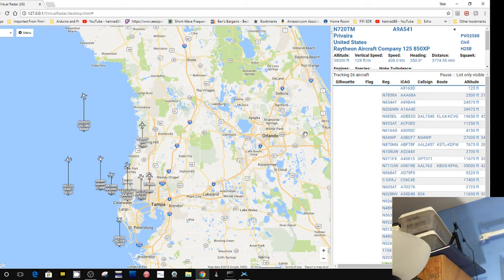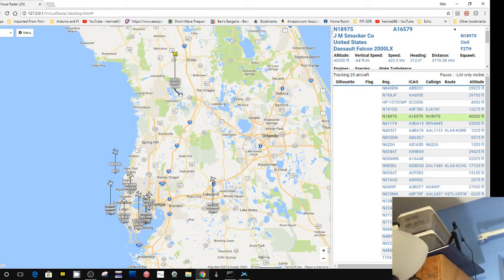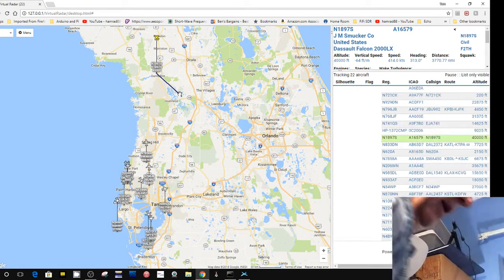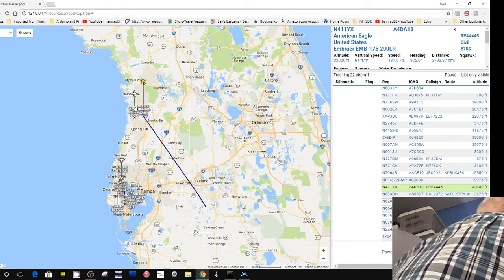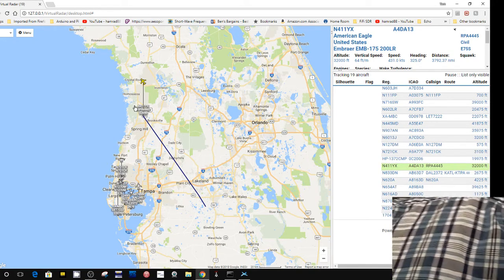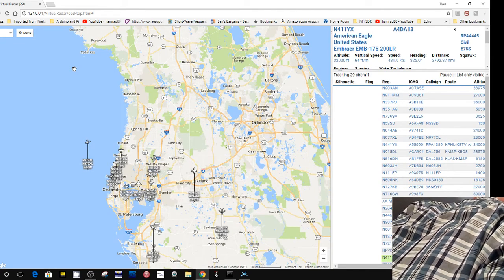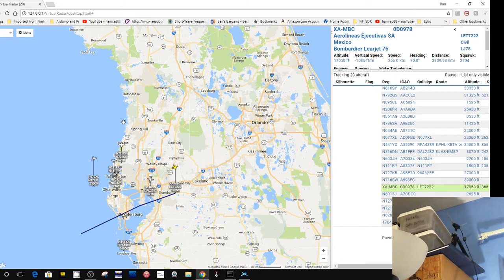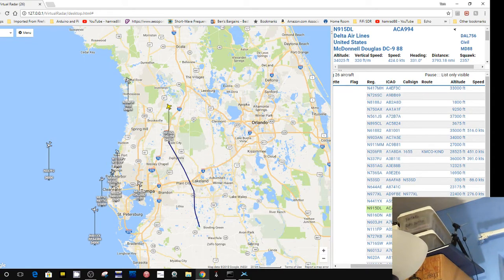TRRS #1385 - RTL-SDR.COM Antenna Testing Pt 1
An attempt at testing the RTL_SDR.COM antenna kit on the aircraft transponder frequency of 1.090 Ghz.  If you found this video useful, please share using the Share button below.

Tom